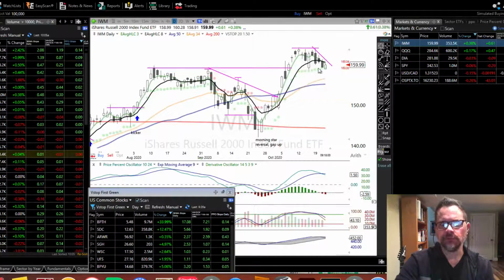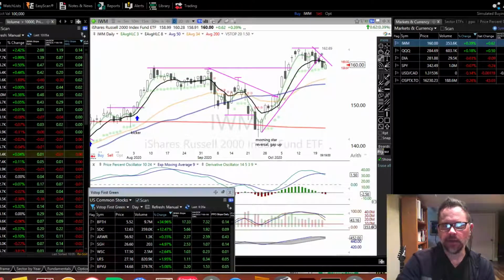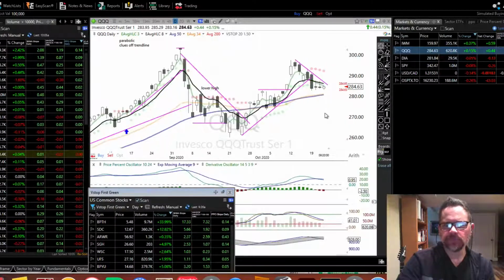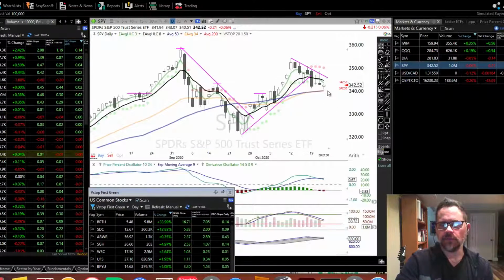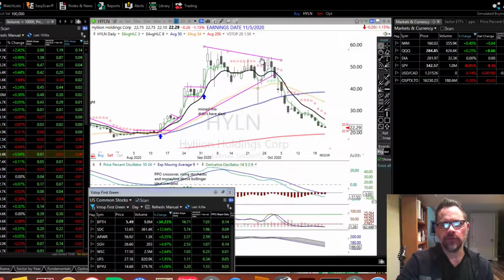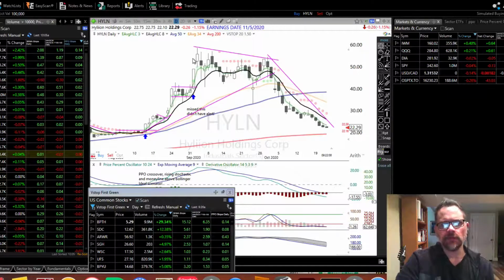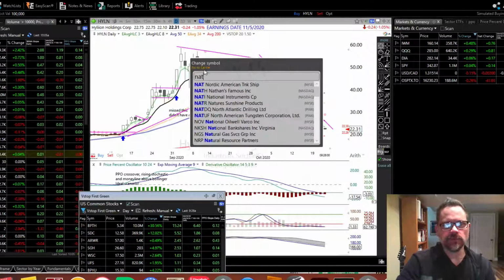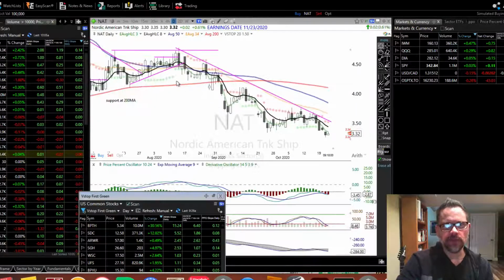Stock Market Analysis, $HYLN, $NAT